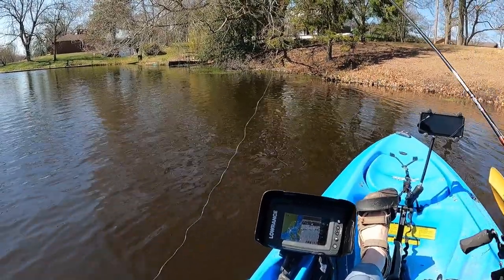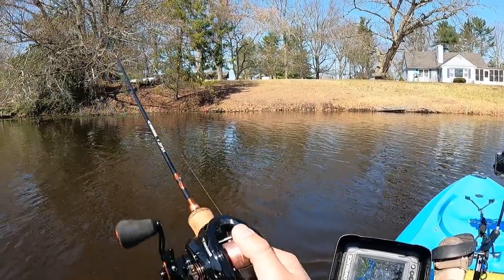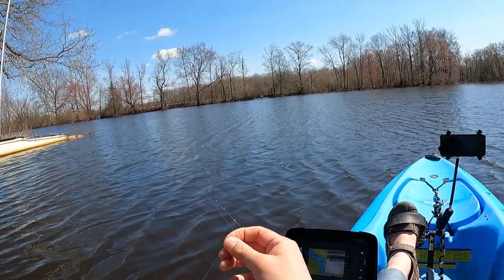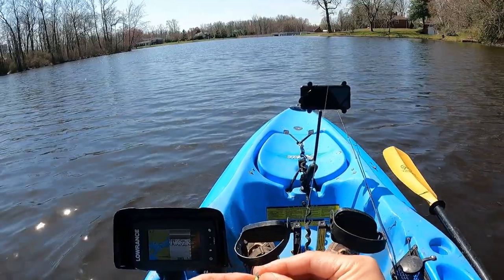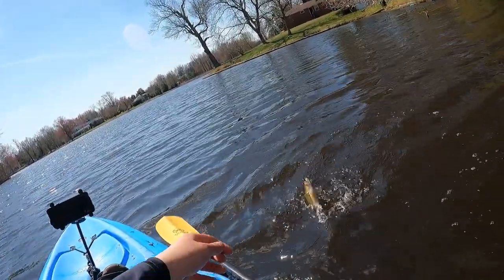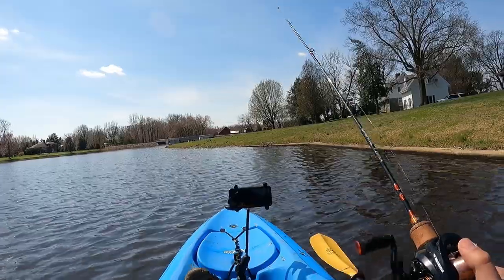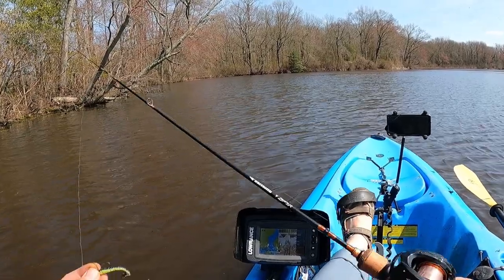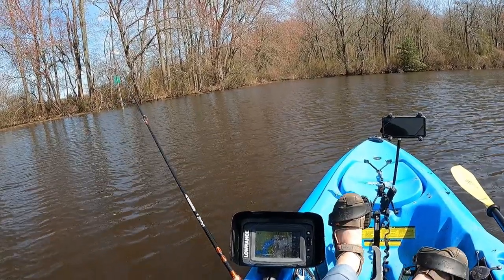Must have Spring Fishing Clutch Lure - B-Vibe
Must have Spring Fishing Clutch Lure - B-Vibe. the Eurotackle 2" B-Vibe swimbait on either their 1/32 or 1/16th soft lock tungsten jig catches!  Every species as well!  Early Spring can be tough fishing as it's a transition season.  Smaller finesse presentation is a must sometimes, so don't be afraid to throw some of these on, especially with a float!

Fishing Gears

Play Lists